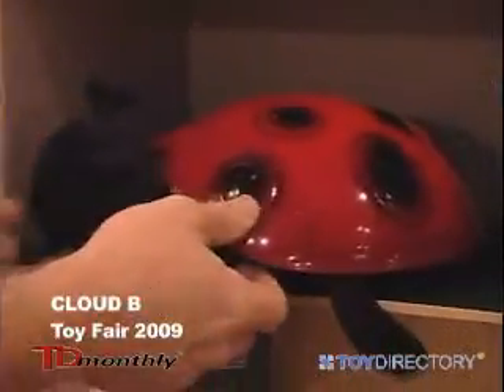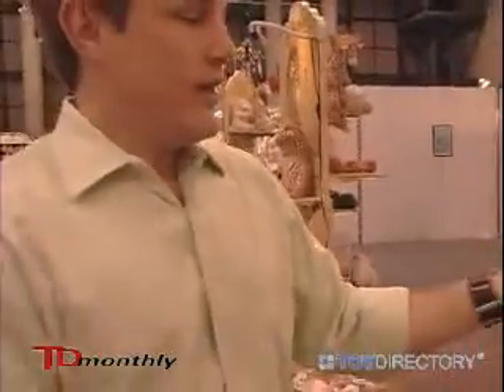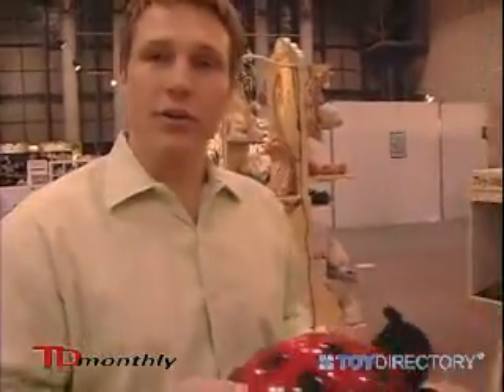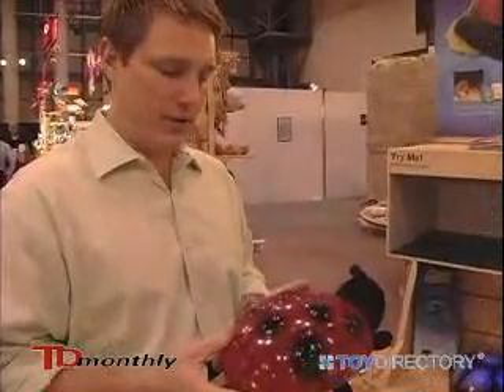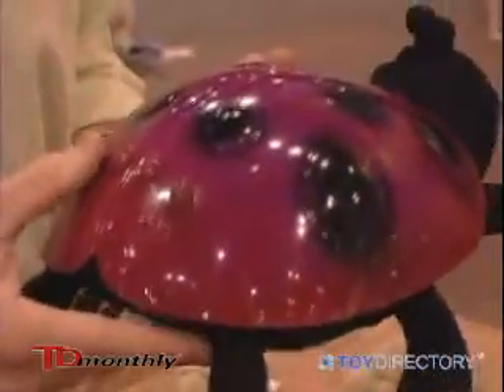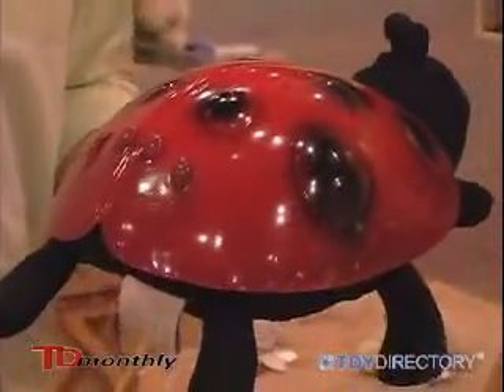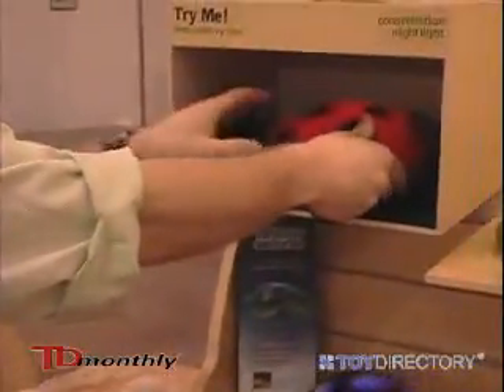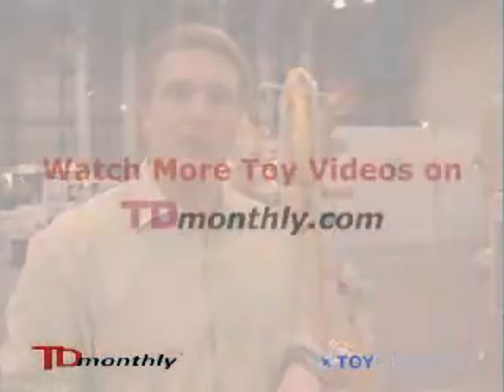Twilight Ladybug - 12478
Drift off to sleep under a starry sky with this unique nightlight that projects constellations onto the ceiling.